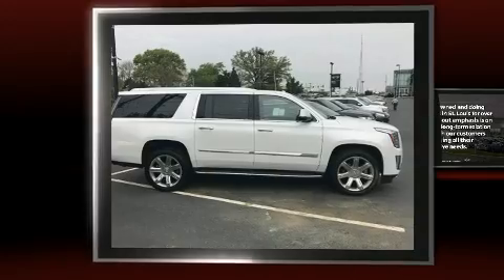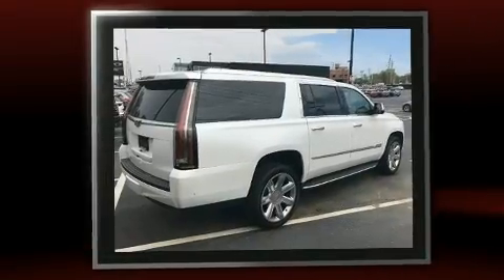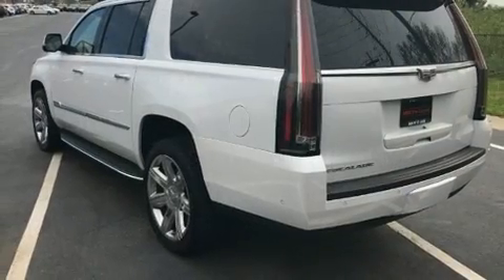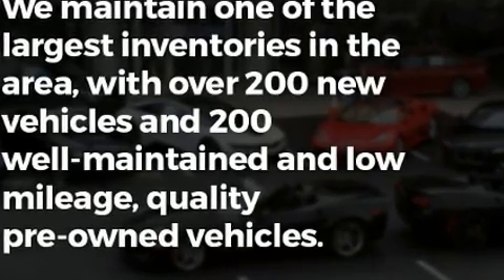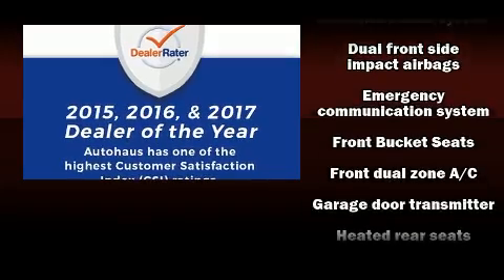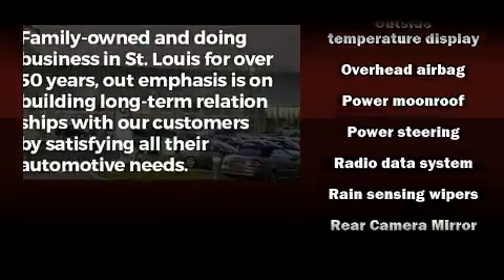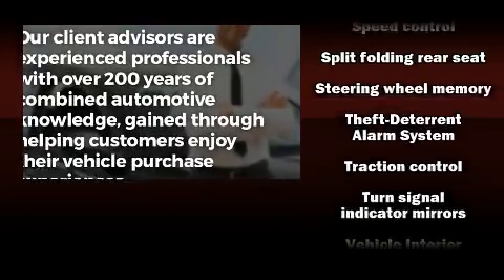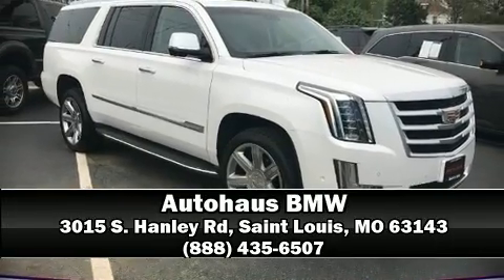2017 Cadillac Escalade ESV Luxury in Saint Louis, MO 63143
Autohaus BMW
3015 S. Hanley Rd

You can expect a lot from the 2017 CADILLAC ESCALADE ESV. With just over 20,000 miles on the odometer, this 4 door sport utility vehicle prioritizes comfort, safety and convenience. It features four-wheel drive capabilities, a durable automatic transmission, and a powerful 8 cylinder engine. All of the following features are included: leather upholstery, a power seat, power door mirrors, lane departure warning, adjustable pedals, a trailer hitch, and a blind spot monitoring system. Rear passengers enjoy the seat heating functionality, keeping them warm during the winter months. The unique heads-up display projects vehicle information onto the windshield, including speed, gear selection and engine speed. Drivers benefit by not having to take their eyes off the road. State-of-the-art amenities such as memory seats and adjustable pedals yield a more personal driving experience. Audio features include a CD player with MP3 capability, rear mounted audio controls, steering wheel mounted audio controls, and 16 speakers, providing excellent sound throughout the cabin. Passengers are protected by various safety and security features, including: dual front impact airbags, head curtain airbags, traction control, brake assist, a security system, onStar, and 4 wheel disc brakes with ABS. With electronic stability control supplementing mechanical systems, you'll maintain precise command of the roadway. A Carfax history report provides you peace of mind by detailing information related to past owners and service records. You will have a pleasant shopping experience that is fun, informative, and never high pressured. Please don't hesitate to give us a call.